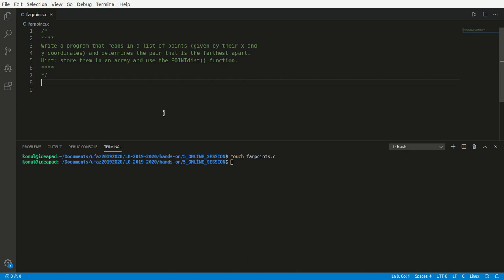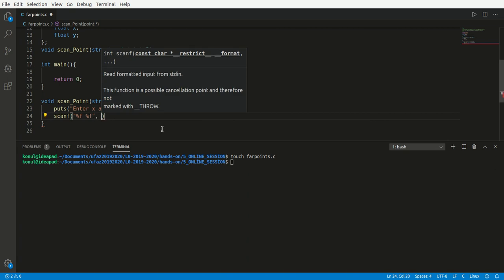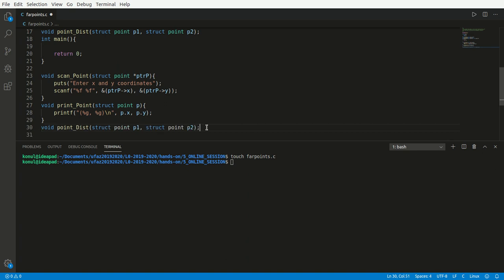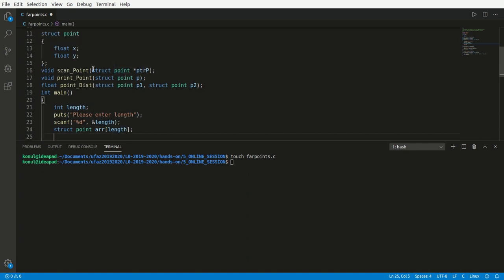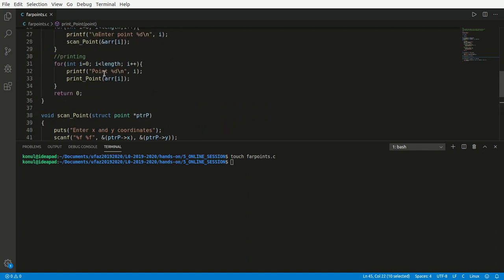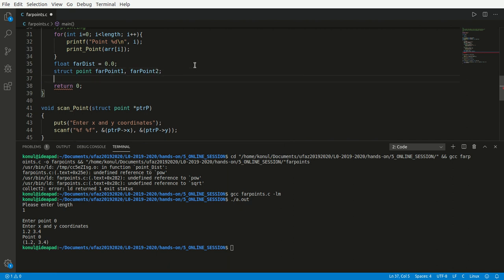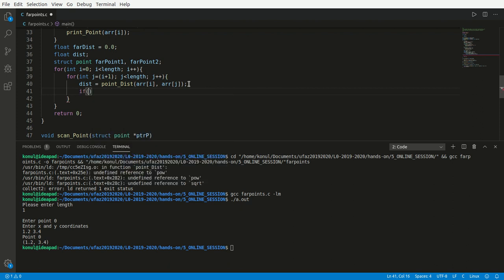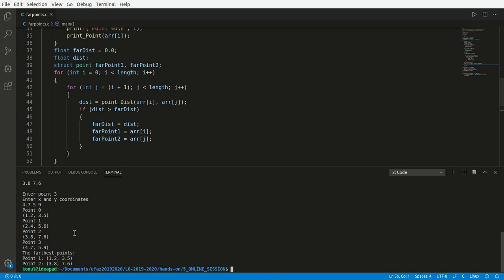Distance between two Points